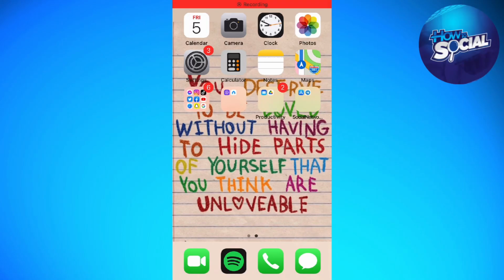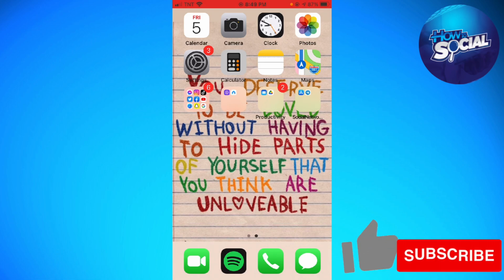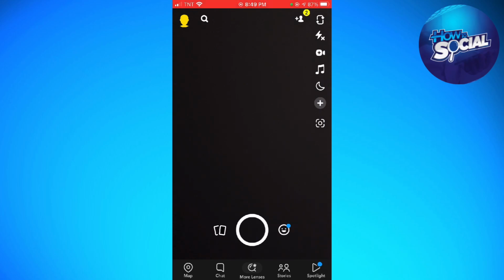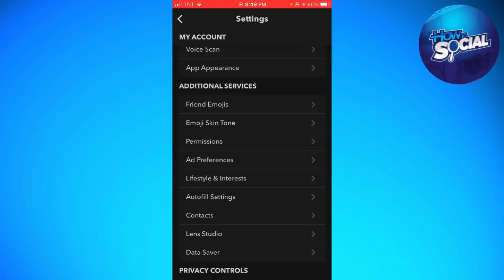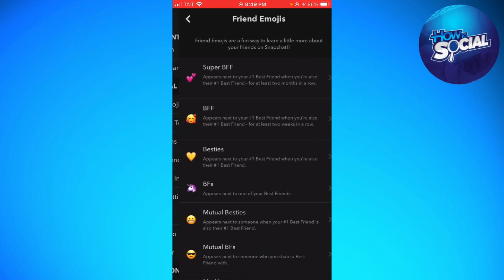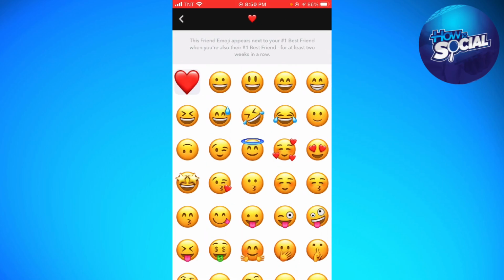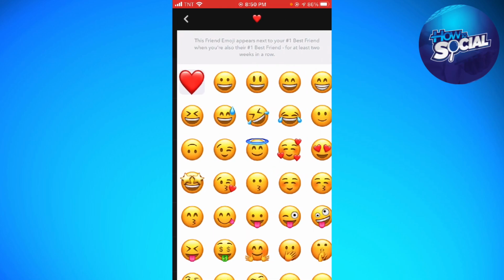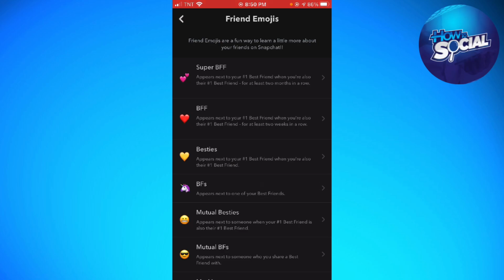How To Change BFF Emoji On Snapchat (2023 Guide)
Learn How To Change BFF Emoji On Snapchat (2023 Guide).In this tutorial, you will learn how to change the BFF emoji on Snapchat, which is a small symbol that appears next to the name of your best friends on the app.

Here's how to change the BFF emoji on Snapchat:

Open the Snapchat app on your mobile device and log in to your account.

Tap on your profile icon, which is located in the top-left corner of the screen.

Under your name, you will see a list of your friends. Find the friend whose BFF emoji you want to change.

Tap and hold on your friend's name until a menu appears.

Select "Edit Friend" from the menu.

Scroll down until you see the "Custom Emojis" section and tap on it.

Here, you can choose a new emoji to represent your friendship. You can choose from the pre-set BFF emojis or choose a custom one by tapping on the plus (+) sign.

Once you have selected your new BFF emoji, tap on the "Save" button to save your changes.

That's it! You have successfully changed the BFF emoji on Snapchat for your chosen friend. Repeat these steps for any other friends whose BFF emoji you want to change.